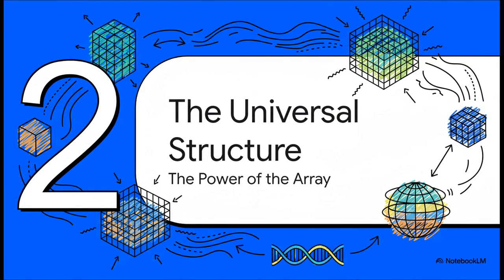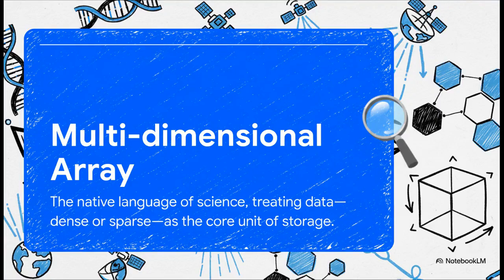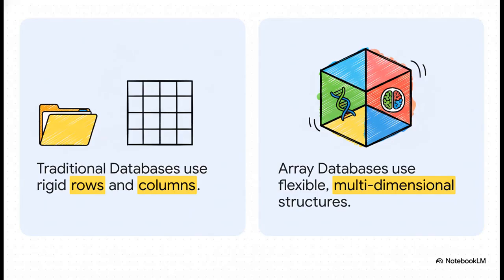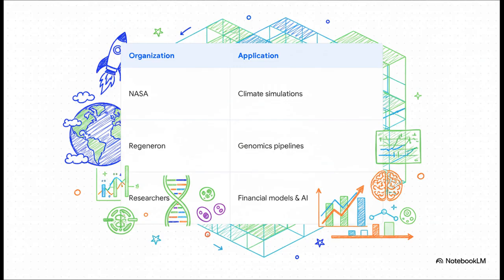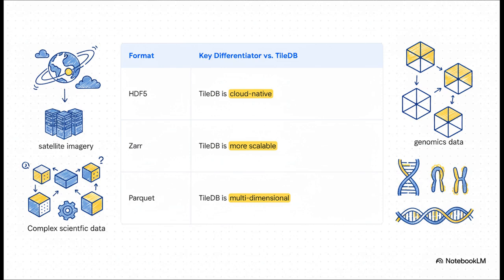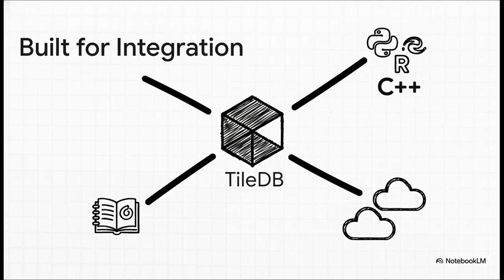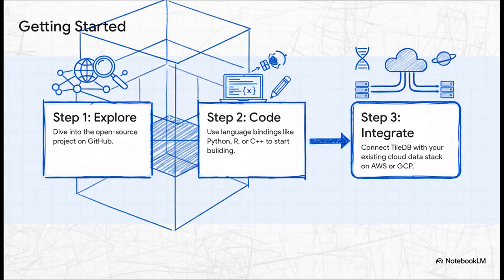DatabaseHistory - Episode 78: TileDB – Arrays, Genomics, and the Future of Multidimensional Storage